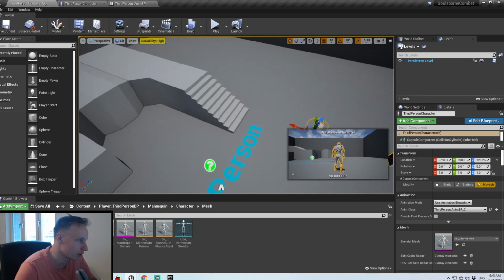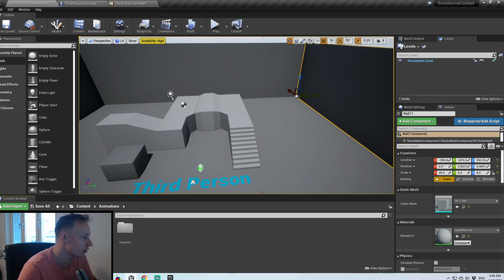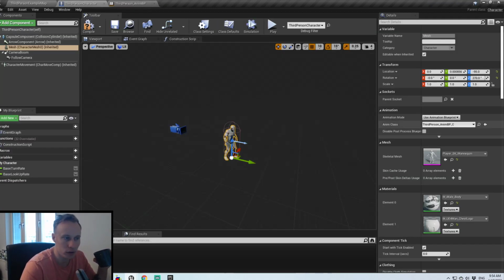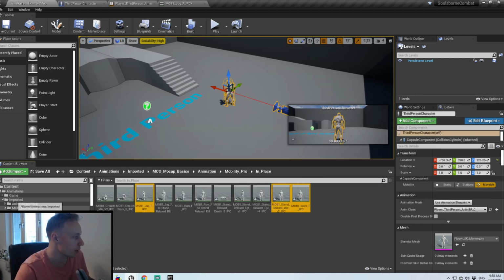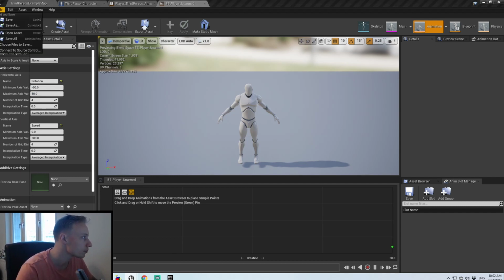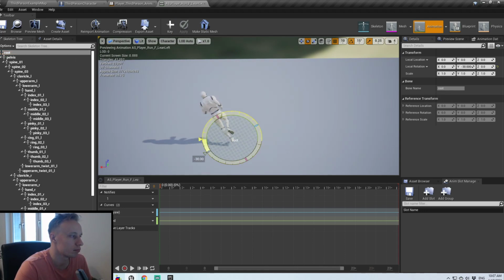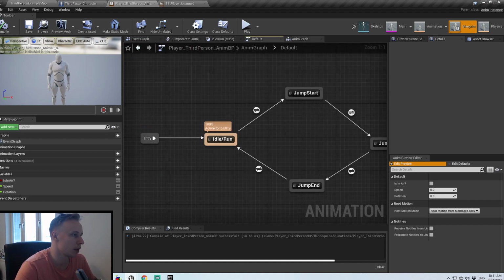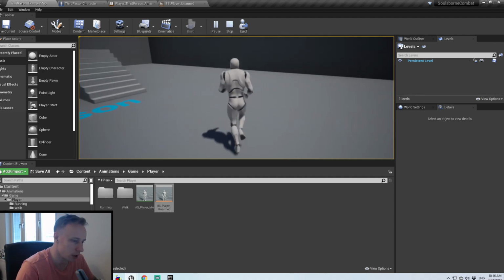UE4 - Advanced Multiplayer 01 - Basic locomotion and leaning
In this series we will dig deeper into multiplayer blueprints by creating an Action RPG game from scratch. The series is more intended for intermediate unreal users as i might sometimes have a hard time to explain everything. But with that said i do intend to make it as beginner friendly as possible so that everyone can follow along. I will also use free assets as far as i can.

Episode 01 - We will start by setting up the project and the basic locomotion. So we will swap out the standard UE4 animations to some better looking free animations. I will also show you an easy way to add leaning to your movement by modifying your animations.